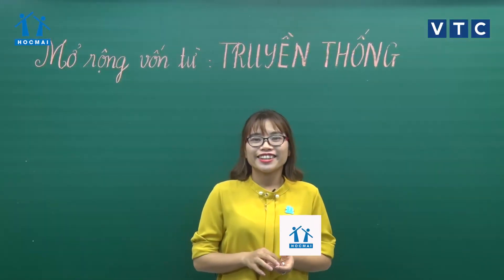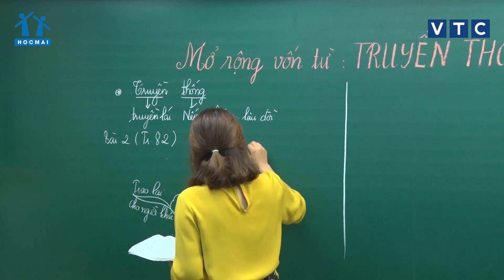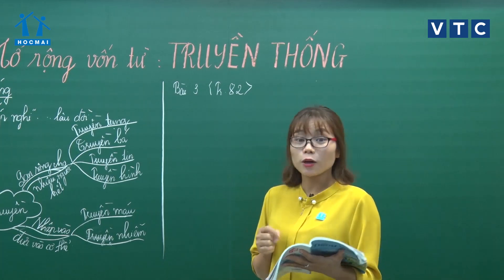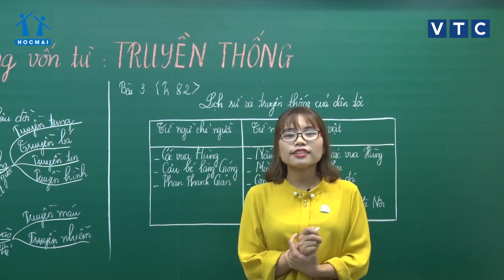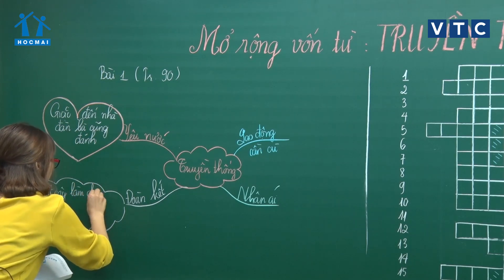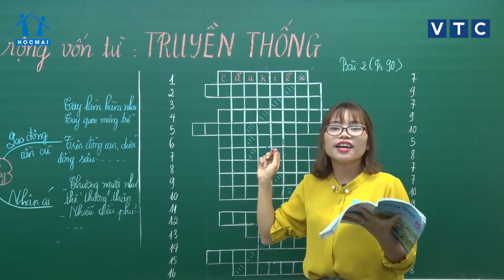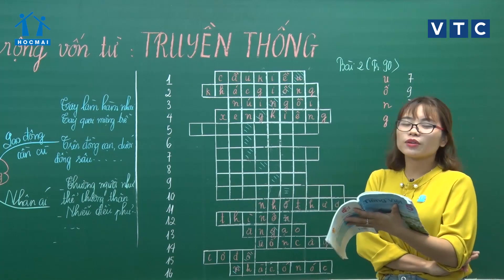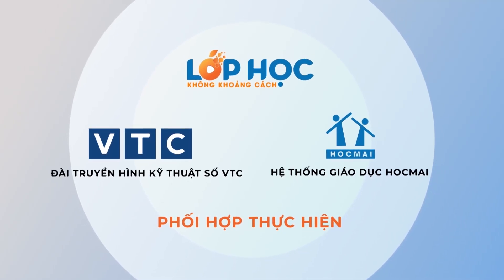Lớp 5 I Tiếng Việt I Bài 27: Mở rộng vốn từ truyền thống I lớp học không khoảng cách I HOCMAI - VTC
Lớp học không khoảng cách - Bài giảng ngày 15/5/2020: Tiếng Việt - Bài 27: Mở rộng vốn từ truyền thống - cô Trần Thu Hoa
Chương trình "Lớp học không khoảng cách" được HOCMAI và đài VTC phối hợp thực hiện, giúp các em học sinh bổ sung kiến thức Học Tốt Học kì II.
Quý vị phụ huynh cùng các em học sinh đón xem chương trình tại các kênh sau:
- Xem trực tiếp tại kênh: VTC11, VTC8, ứng dụng VTC NOW
- CHA MẸ CHO CON THAM GIA PHÒNG LUYỆN MIỄN PHÍ tại website HOCMAI
► Giúp con HỌC ONLINE - AN TOÀN - HIỆU QUẢ